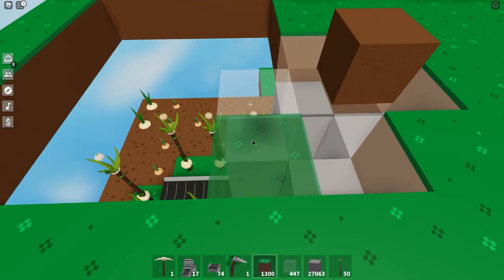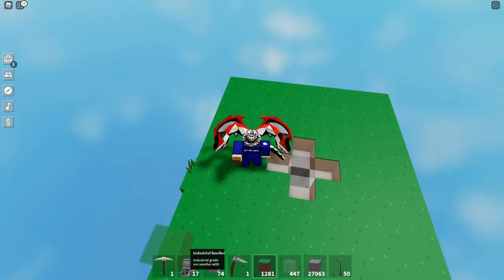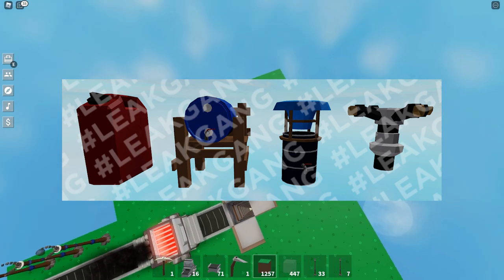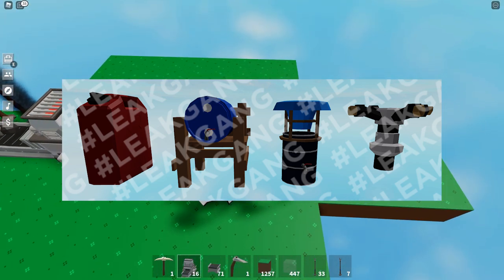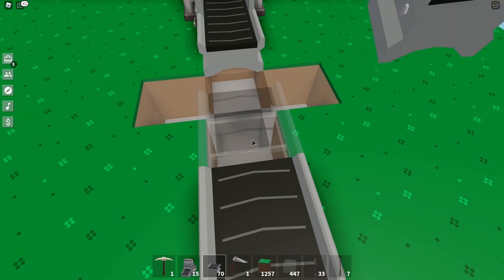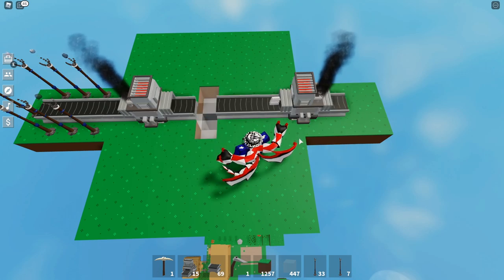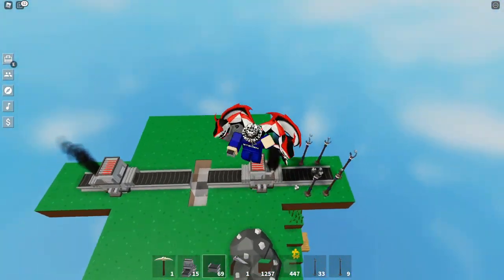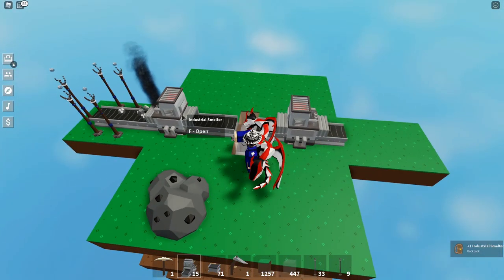NEW UPDATE LEAKS! - Water Crops, Fishing Bobber, Crop Washer, Sprinkler, and More! Roblox Sky Block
In this video, I will be showing you some of the new leaks in the upcoming roblox sky block update.

Game Description:

🔥 And more!

💰 Update Log (May 31):
- Vending Machine: Safely trade items by setting up a shop
- Merchant Quests: Unlock blueprints and rewards by completing tasks (100+ quests!)
- Blueprints: Permanently learn crafting recipes
-  Carpentry Workbench: Craft all the furniture you unlock
- 25+ pieces of furniture